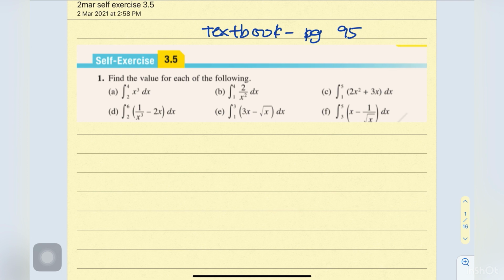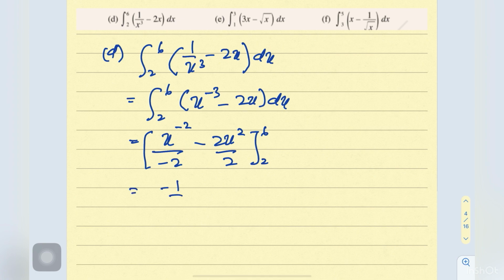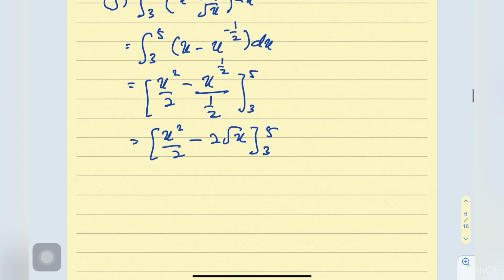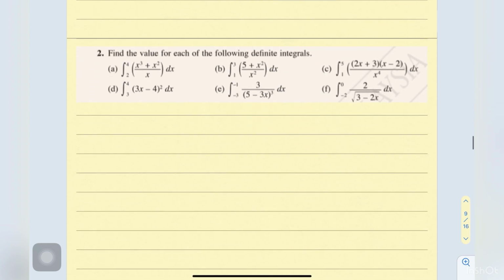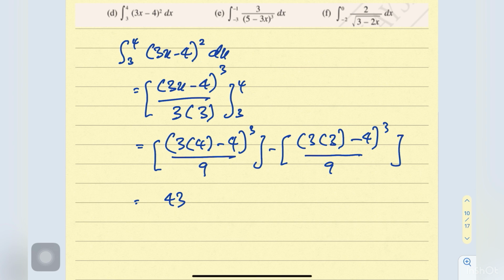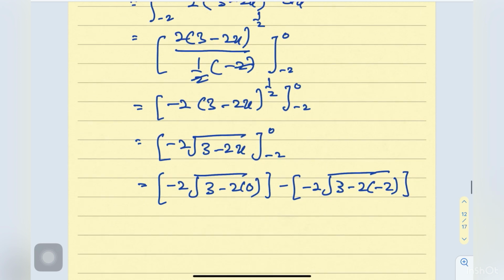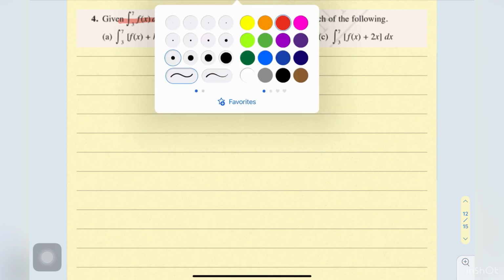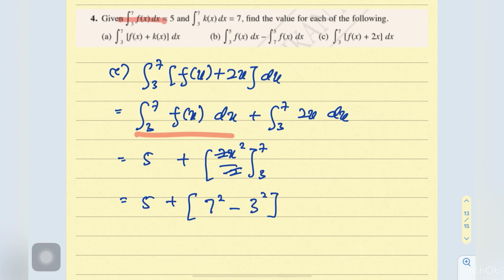Tcer zu : Addmath F5 INTEGRATION - Textbook Self Exercise 3.5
Find definite integrals from textbook Self Exercise 3.5 pg 95

Timestamps :
0:00   Question 1
7:13    Question 2
16:40  Question 3
19:26  Question 4